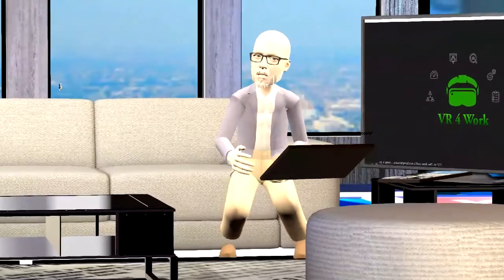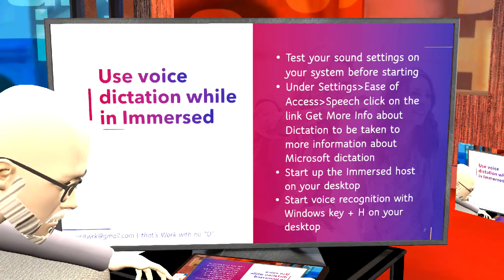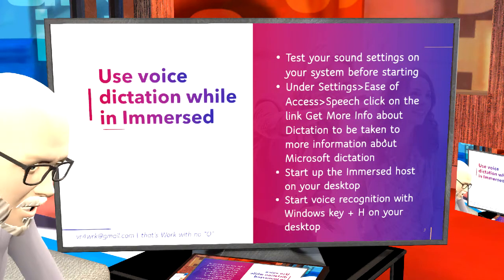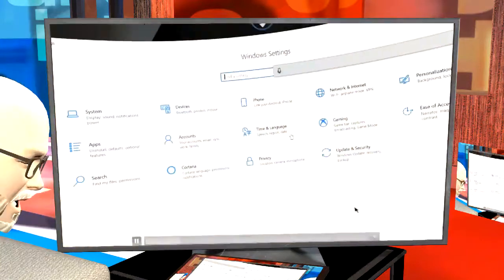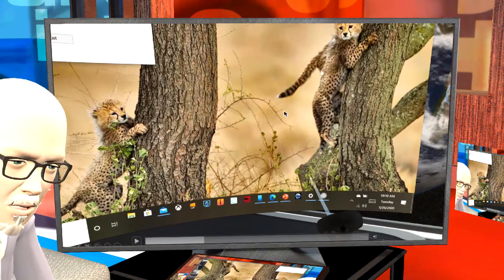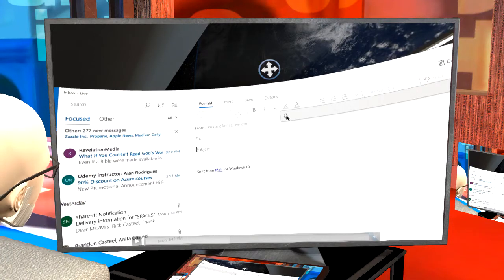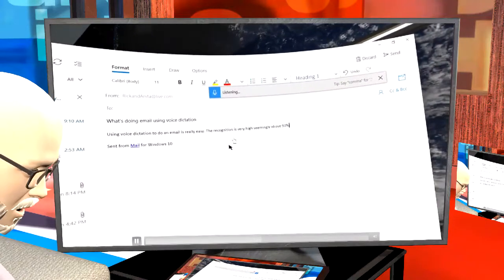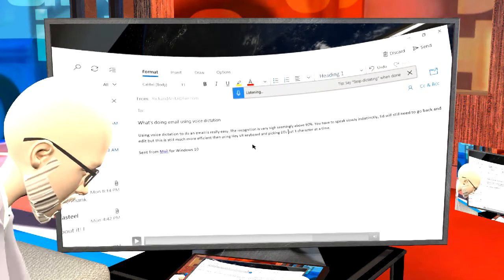Quick Tip: Voice Dictation in Immersed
Text input can be a challenge when working in VR. If you are not a touch typist you can still be efficient and productive in VR by using the Voice Dictation available on every Windows 10 PC alongside a Desktop emulator like Immersed.